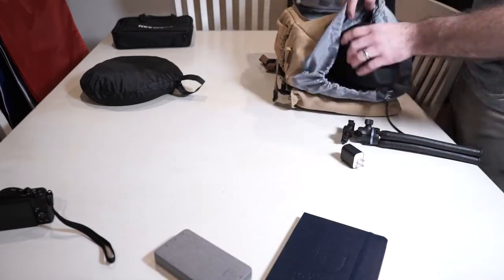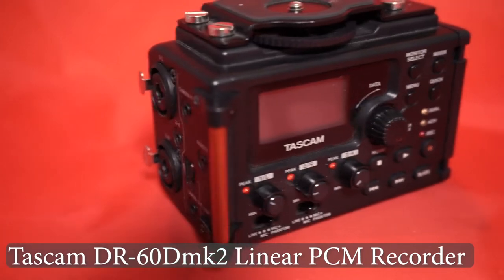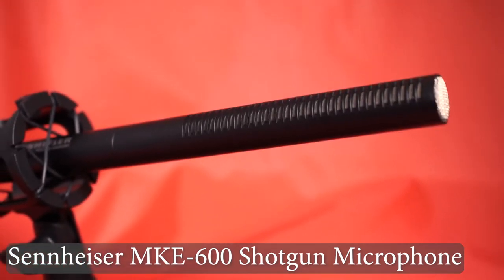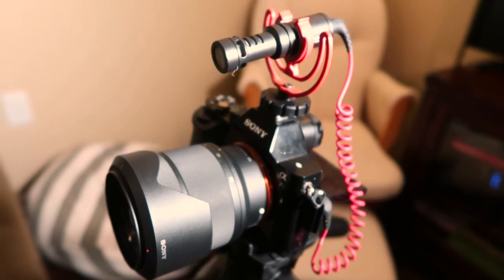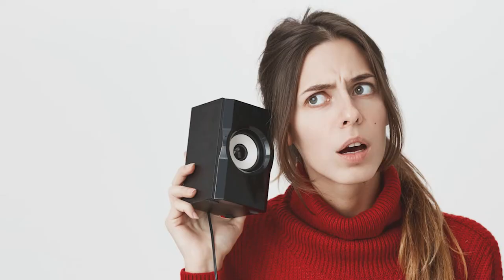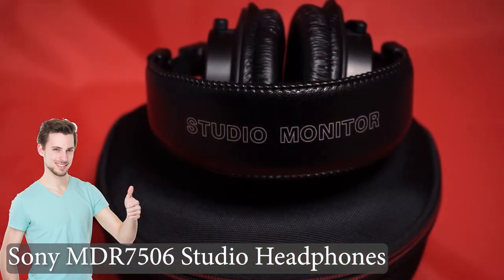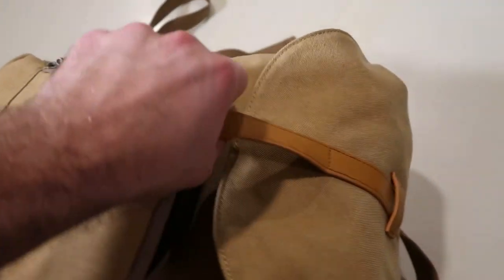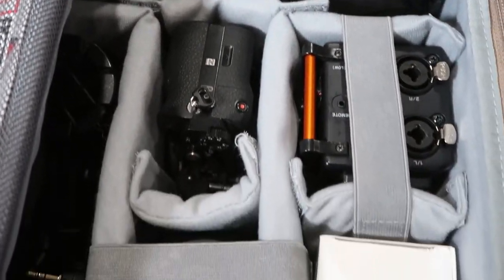Easy To Use Pro Sound Location Recording Gear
This is my Audio Gear Bag that I Take Everywhere! Want to see what’s in it? You may be surprised at what you find!

Chapters:
0:00 - Intro
0:20 - Equipment List
2:05 - Support Equipment
3:29 - End

Equipment:
Camera Bag
Sony MDR7506 Studio Monitor Headphones
Headphone Case
SmallRig Microphone Shock Mount with Cold Shoe Mount
Sony a7s camera with a 28-70mm lens
Rode Video Micro Mini Shotgun Microphone:
Tascam DR-60Dmk2 Linear PCM Recorder
Sennheiser MKE-600 Shotgun Microphone
Mic Cables